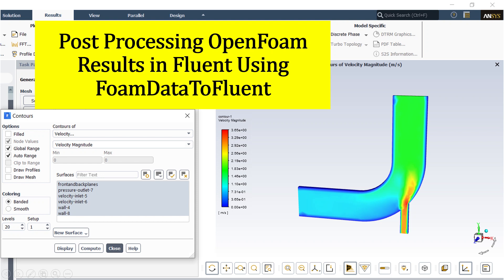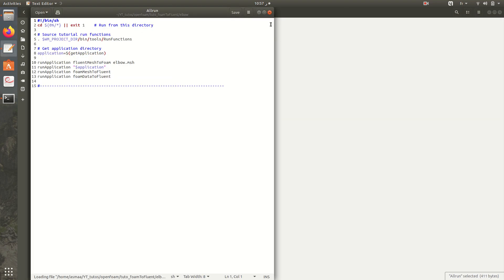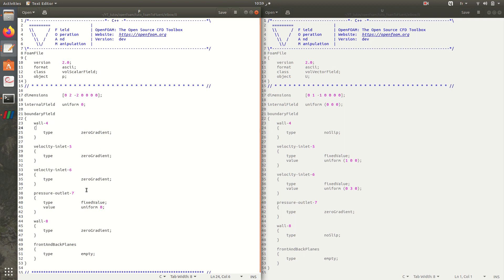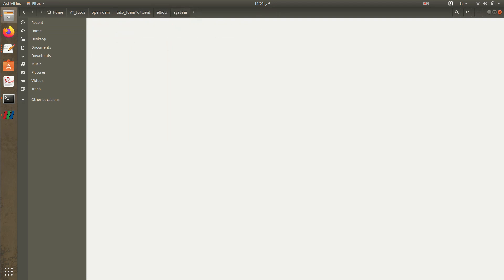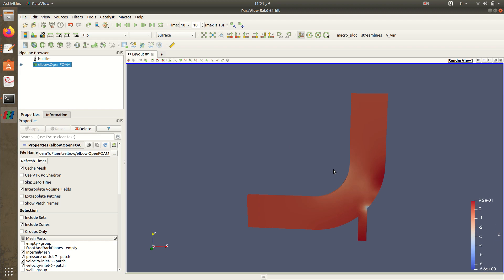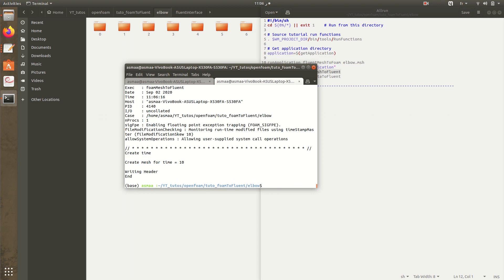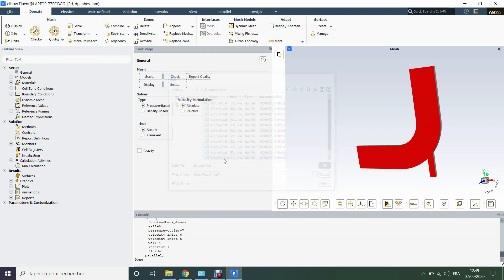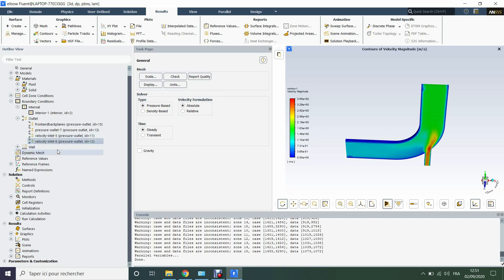Post-processing OpenFoam Results in Fluent using FoamDataToFluent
In this tutorial, I explain how to convert openfoam results to a readable format in Fluent, in order to visualize and post process it.